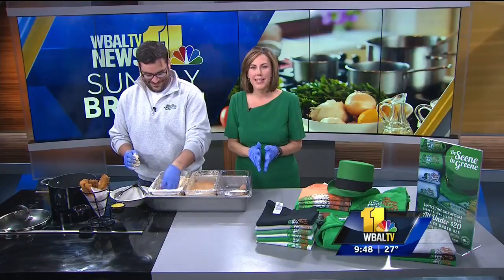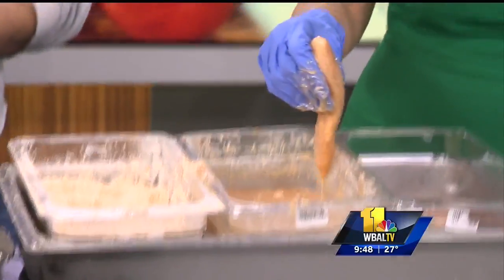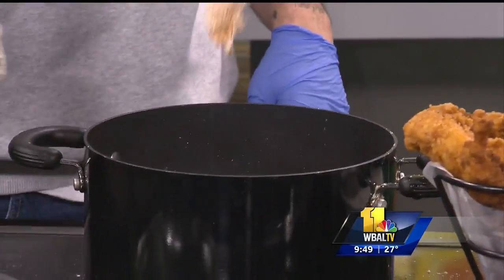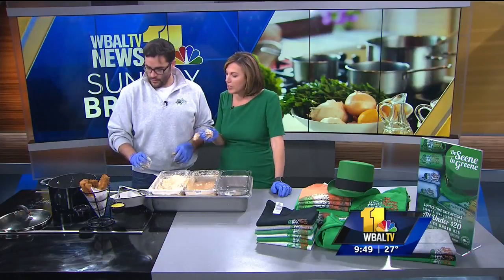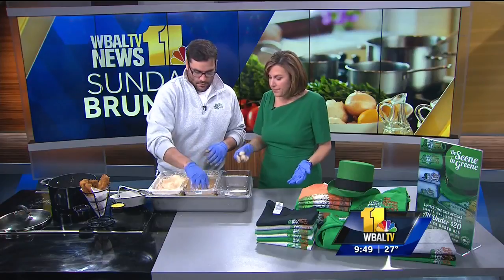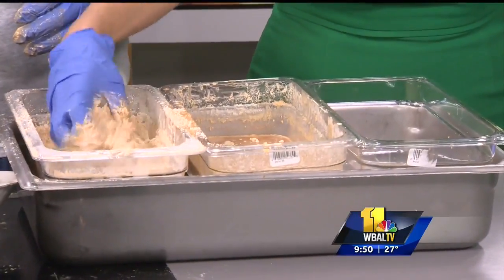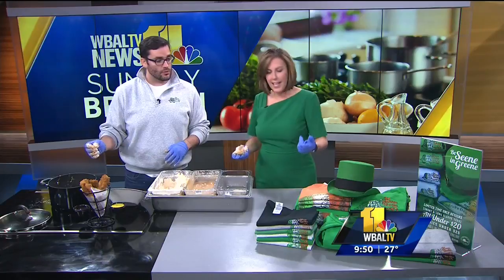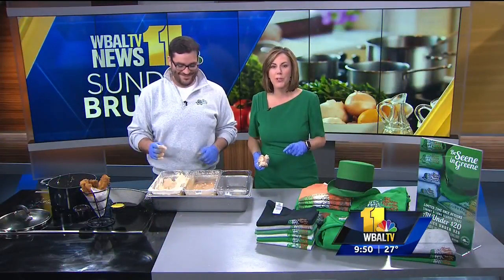Making Hand-Breaded Tenders on WBAL Channel 11 in Baltimore!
We demonstrated how our Hand-Breaded Tenders are made fresh-to-order every day at every Greene Turtle location! We also talked about our Happy Hour program and St. Paddy's Day 2017!